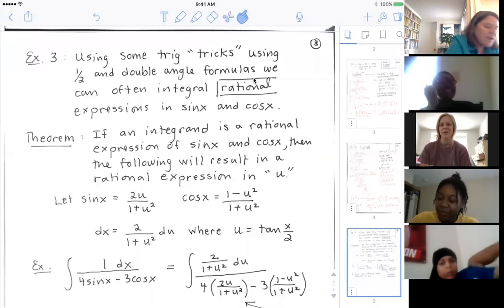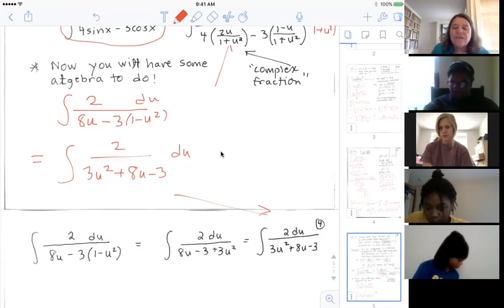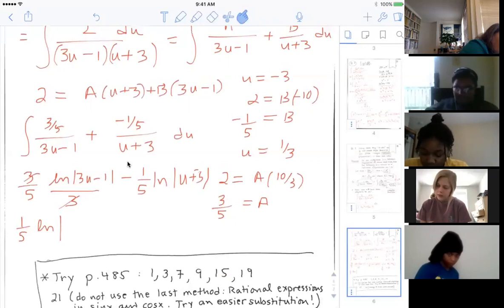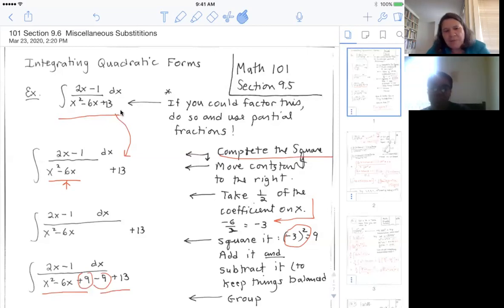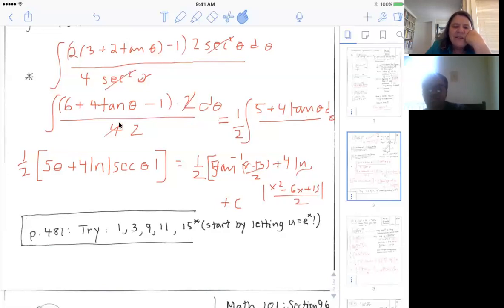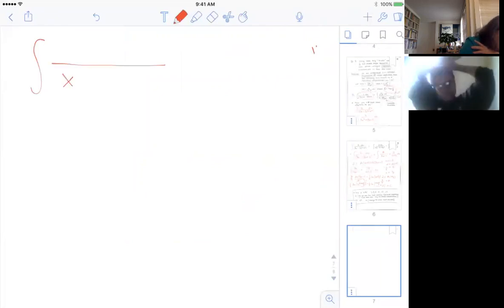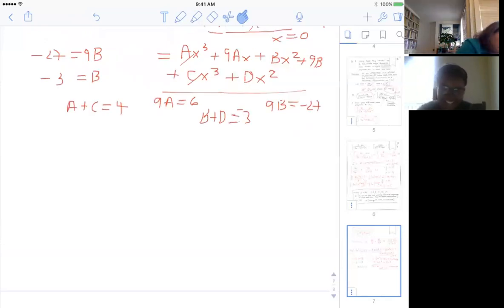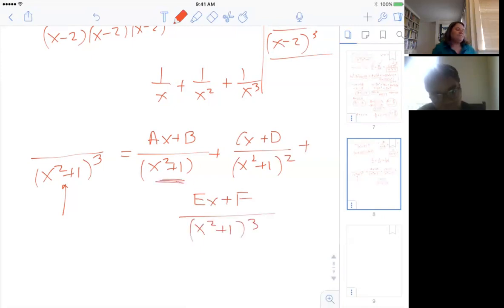Math 101B Second Half Class